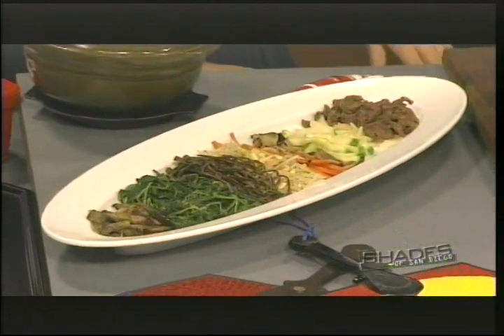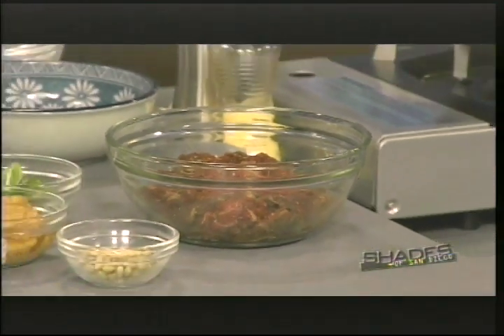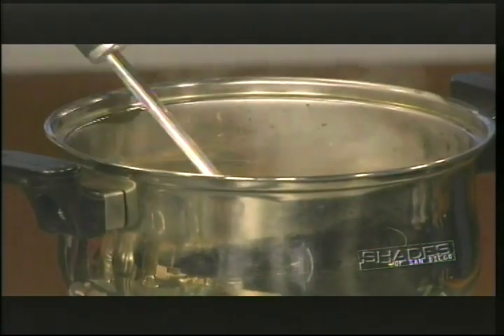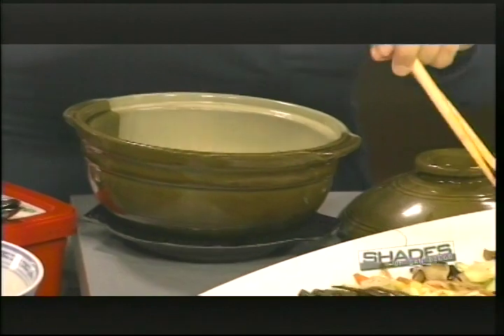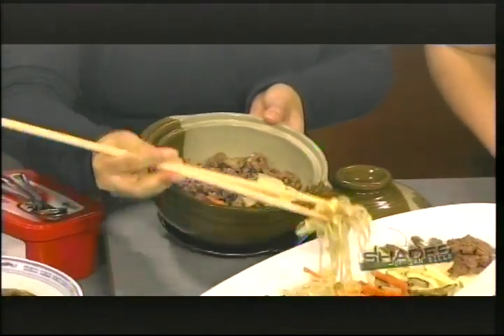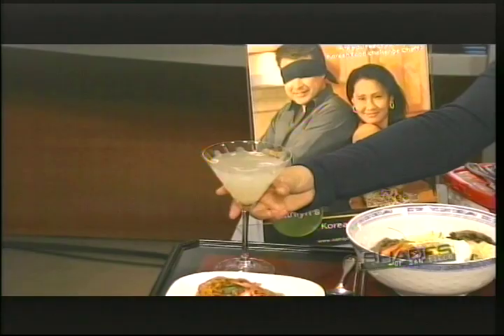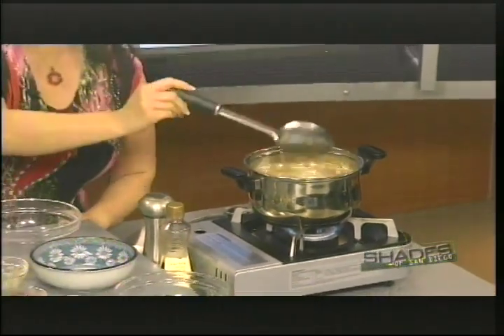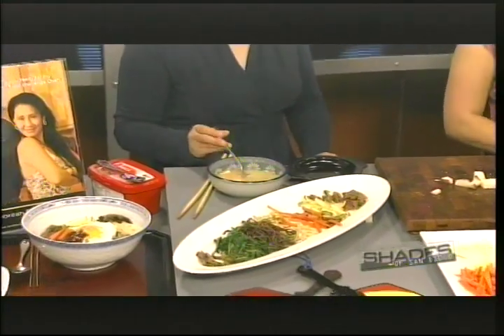Cathlyn Choi featured on Shades of San Diego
A clip of Cathlyn Choi featured on Channel 4, Shades of San Diego! She introduced Bibimbap and Dwanjang Kook on this segment.